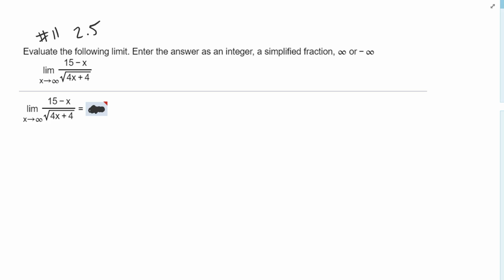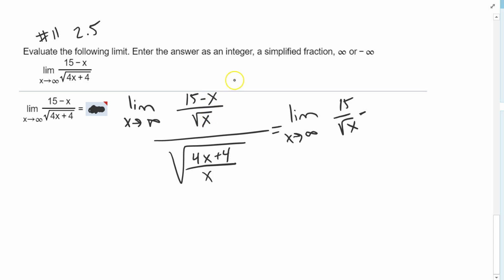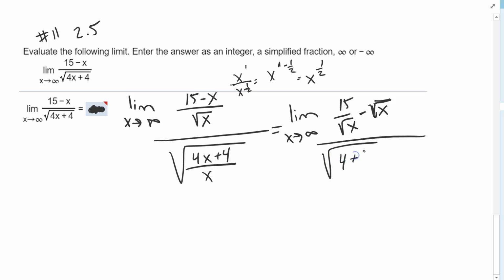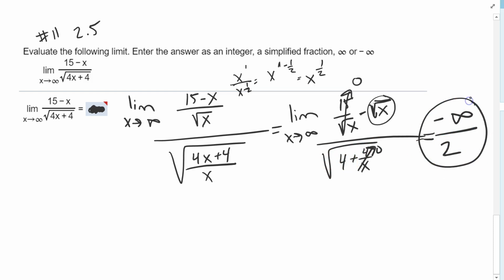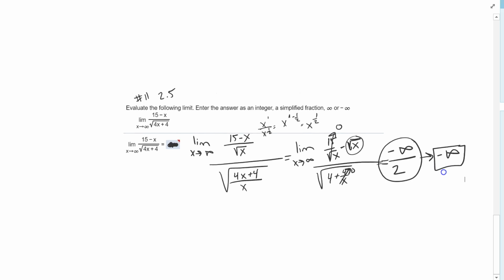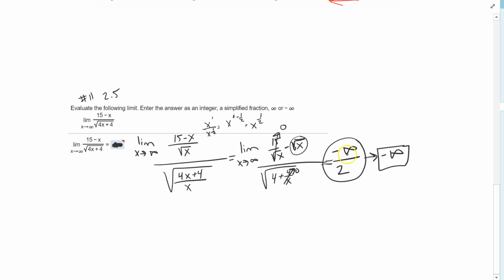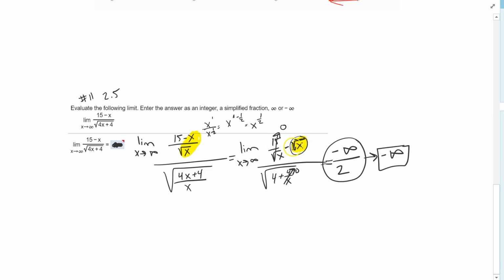UMKC Math 210 2.5#11